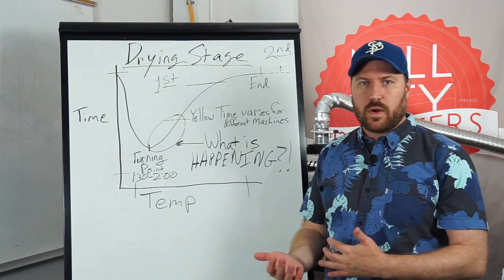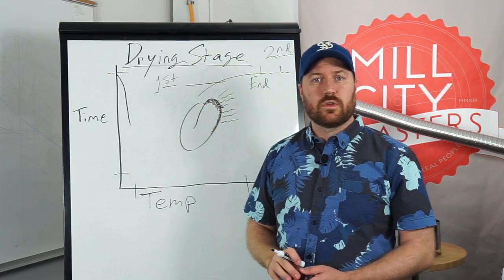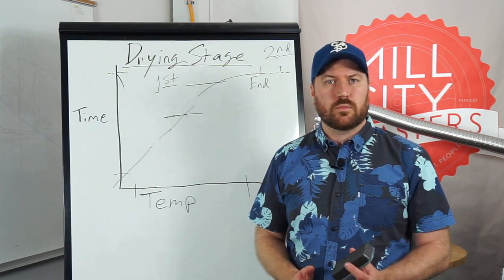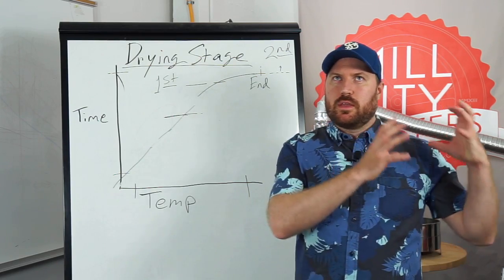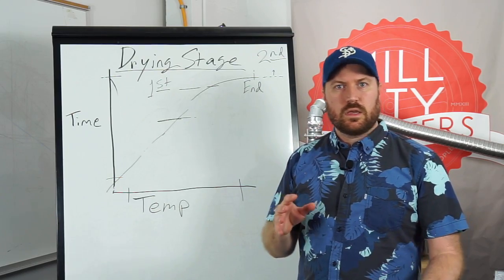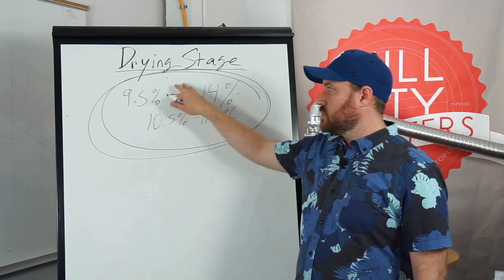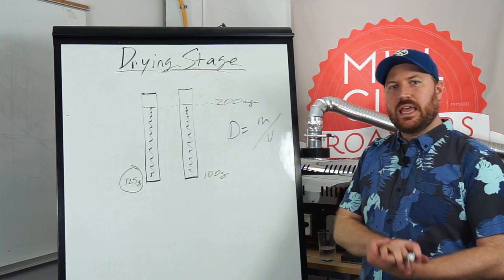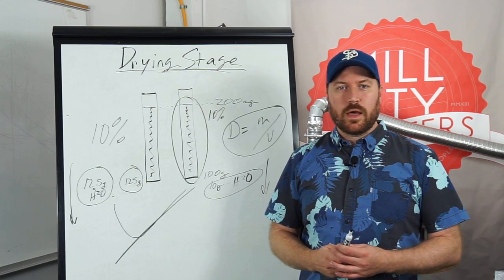Roaster School Online - Ep #2 - Drying/Yellowing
Joe brings us past TP in episode #1 and we're looking at the drying/yellowing phase of your roast.

Test your roasting knowledge with our Roaster School 'Year One Quiz', found